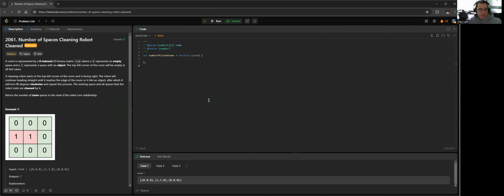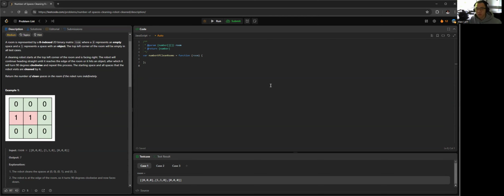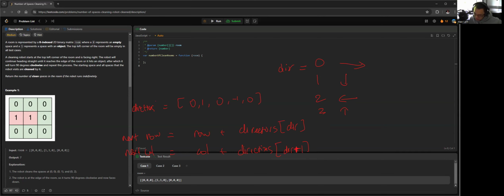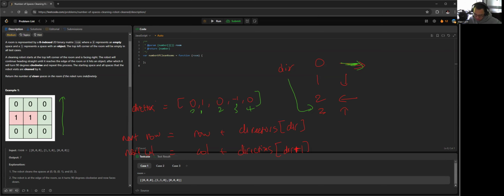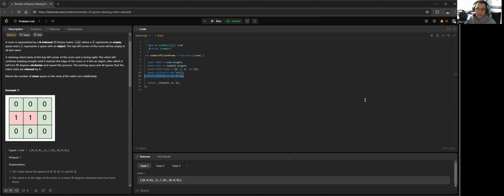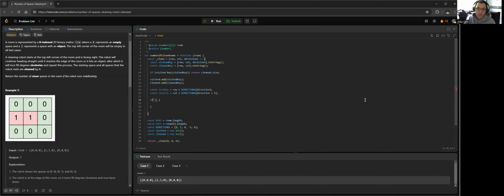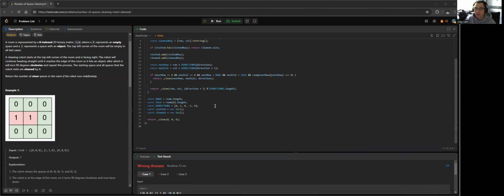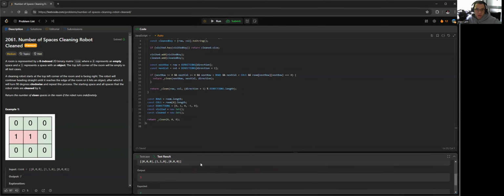Problem #2061 - Number of Spaces Cleaning Robot Cleaned